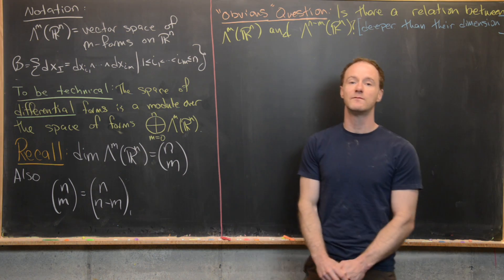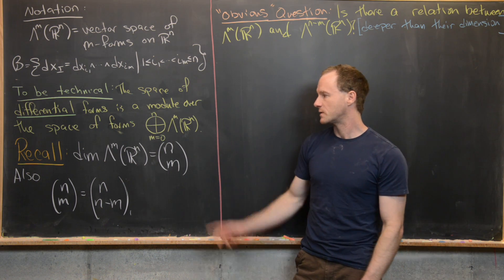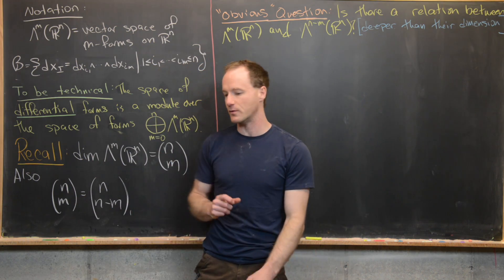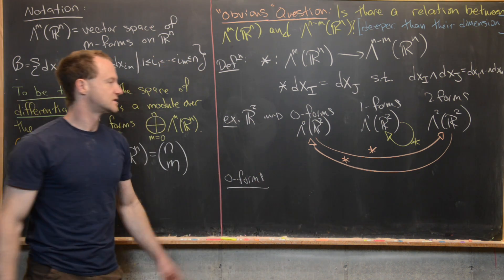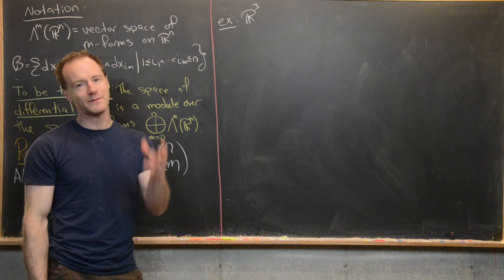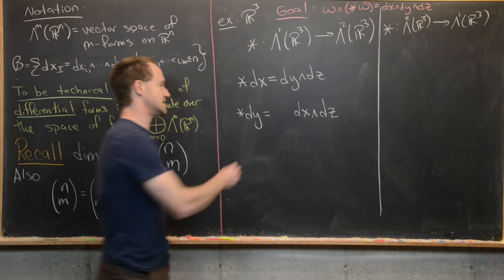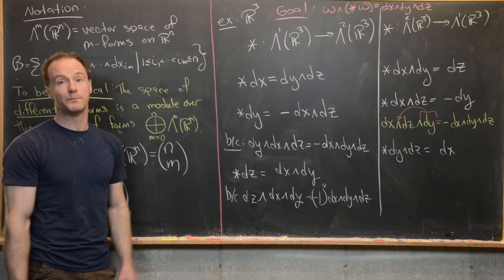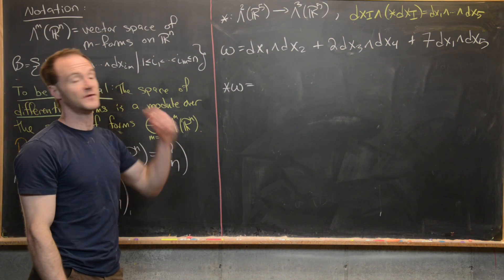Differential Forms | The Hodge operator.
We give the definition of the Hodge (star) operator and give some explicit examples.

Differential Forms: